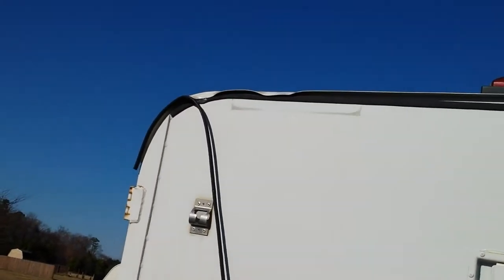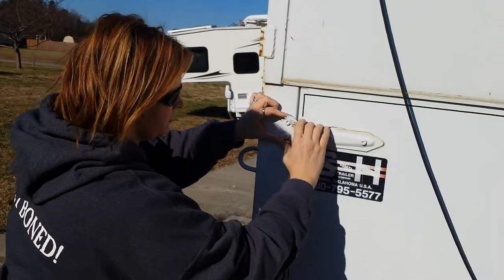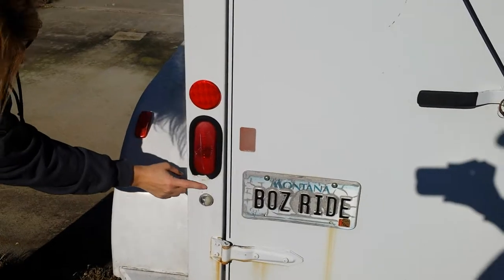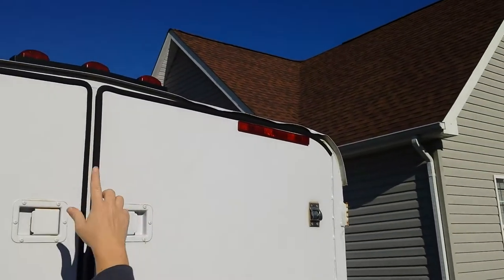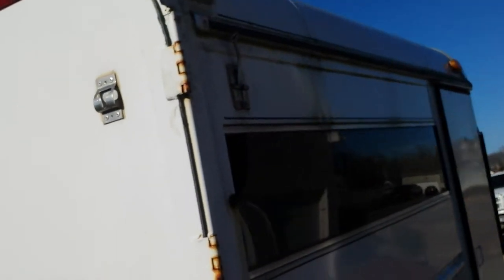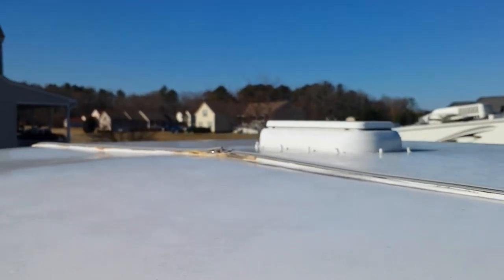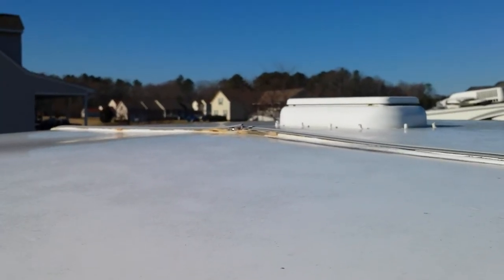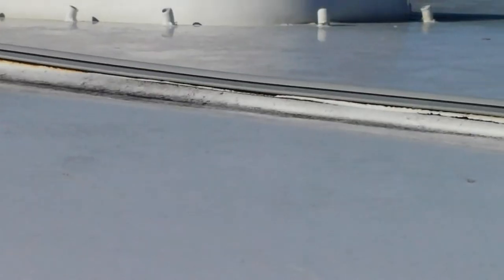11 Jan 2014 damage to S&H trailer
Tornado damage to the horse trailer